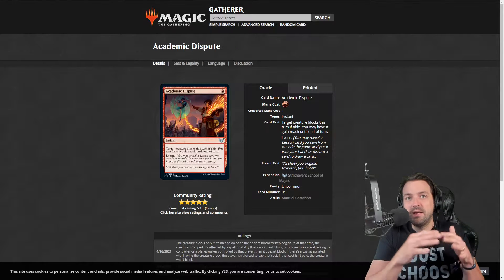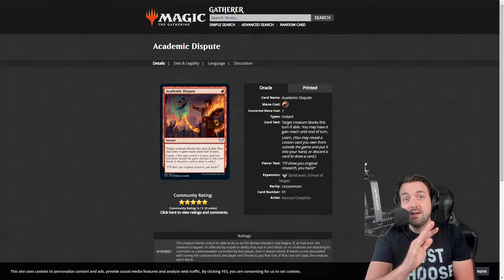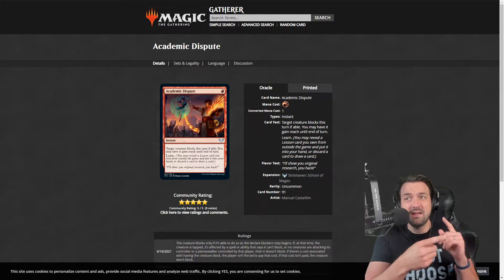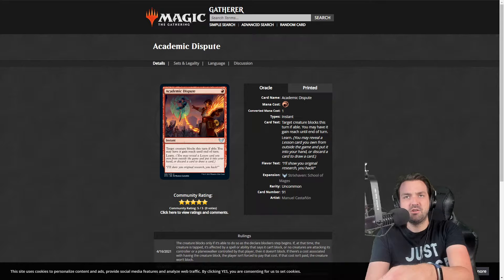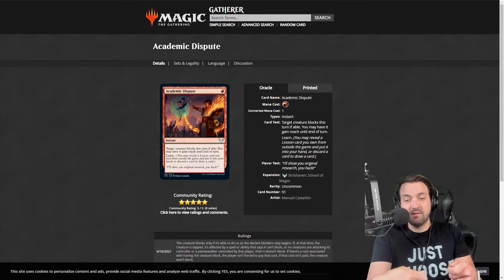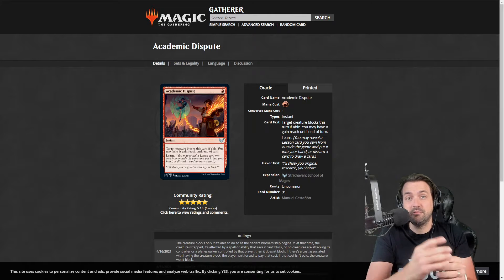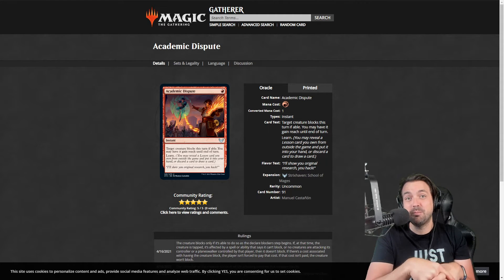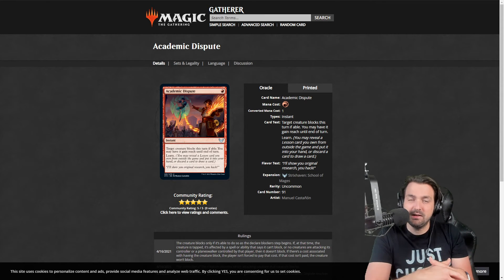This Card Is Very Underdrafted || Card of The Week #1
One card I see going way too late at draft tables.